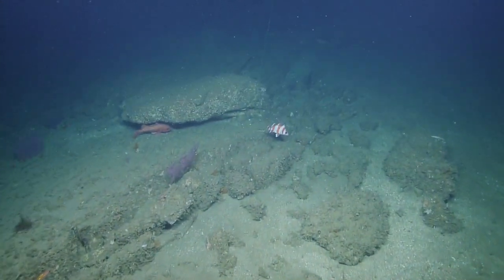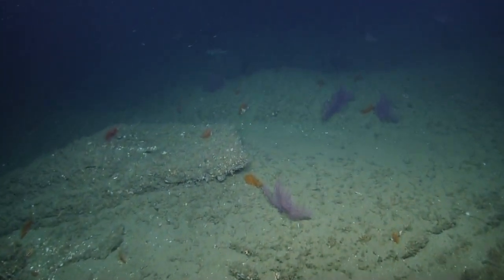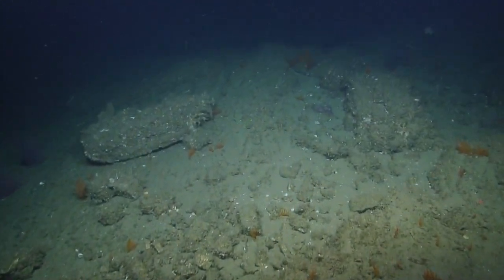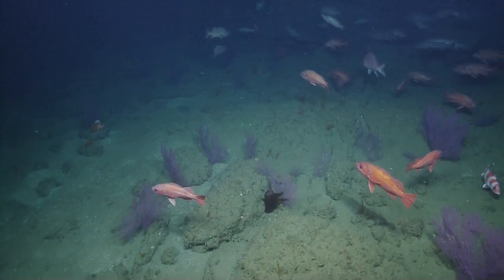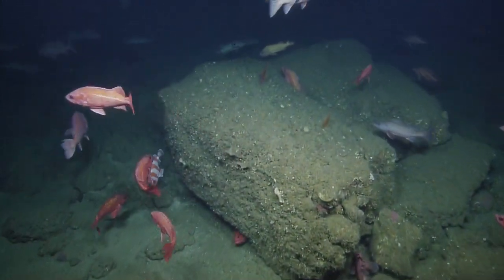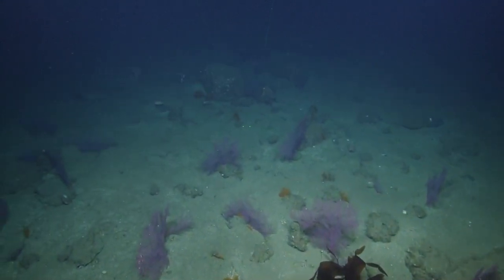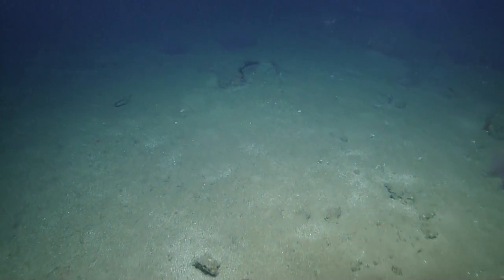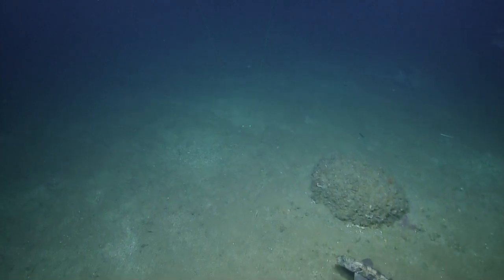E/V Nautilus: ROV Hercules discovers hot-spot for large Rockfish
E/V Nautilus
ROV Hercules and ROV Argus
Leg NA074
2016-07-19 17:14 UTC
Channel Island National Marine Sanctuary

ROV Hercules encounters a vast amount of different rock fish. This includes a few big guys and a few that are very colorful.

The Inner Space Center is the official live streaming partner of the E/V Nautilus. Using cutting-edge equipment, the ISC transcodes and distributes all three simultaneous live streams to the Internet and participating scientists.